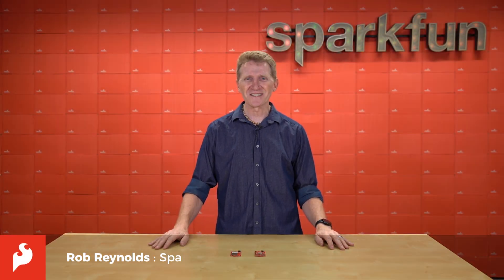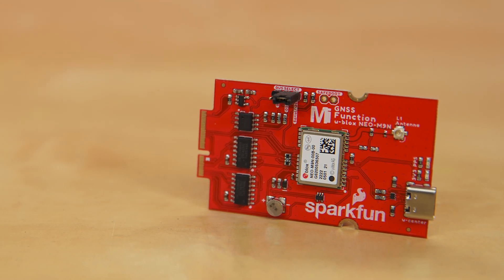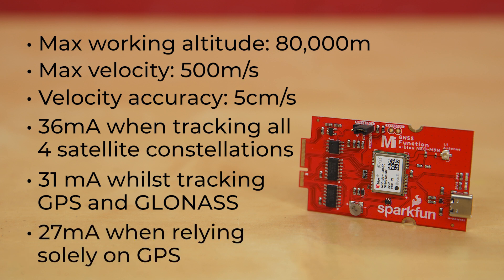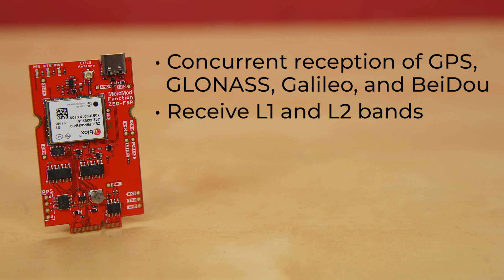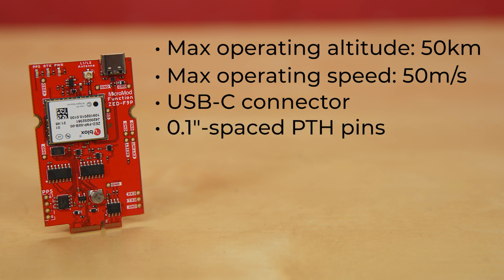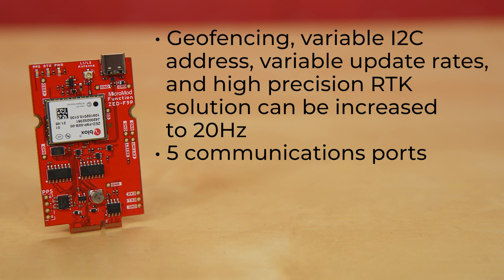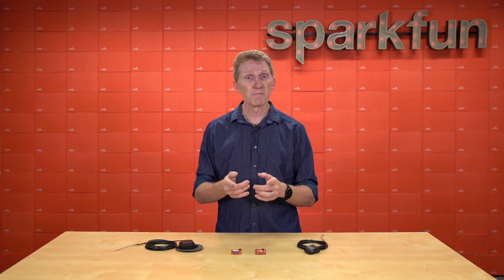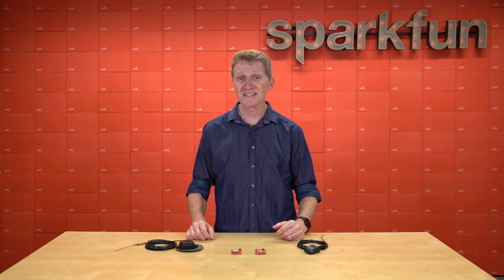Product Showcase: SparkFun MicroMod GNSS Function Boards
With GNSS you are able to know where you are, where you're going, and how to get there anywhere on Earth within 30 seconds. This means the higher the accuracy the better! GNSS Real Time Kinematics (RTK) has mastered dialing in the accuracy of their GNSS modules to just millimeters. The SparkFun MicroMod GNSS Function Board takes everything we love about the ZED-F9P module from u-blox and combines it with the flexibility and easy use of the MicroMod Main Board system allowing you to test and swap out different MicroMod Processors and also add in extra functionality to your GNSS project with other Function Boards all without any soldering required! This means solderless access to the ZED-F9P modules features via UART1, SPI, and I2C ports!